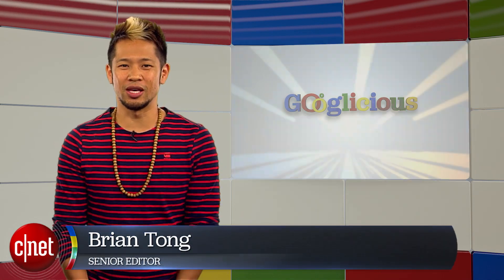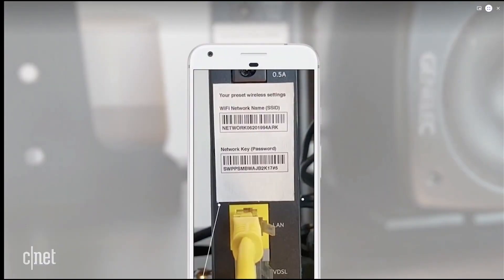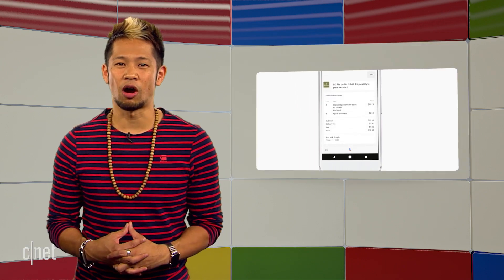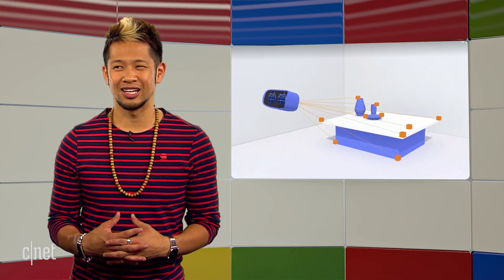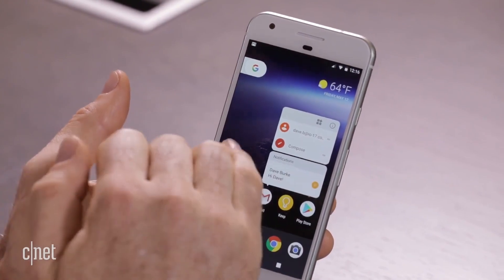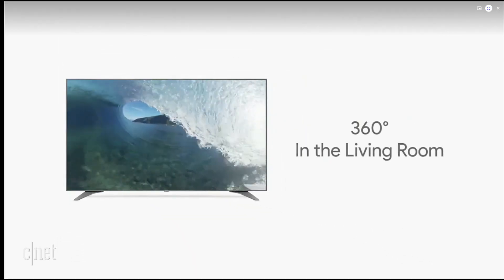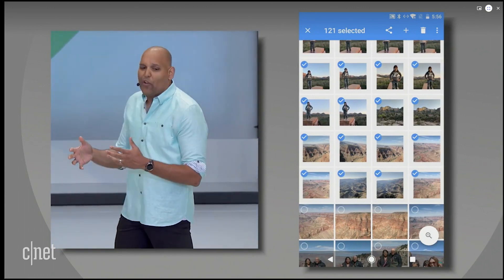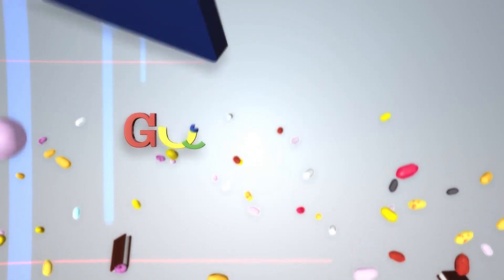Reactions to I/O: Google Assistant, Home, Photos and more (Googlicious)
We'll break down Google I/O 2017 and all its announcements, including the Google Assistant for iOS and its standalone VR headset.